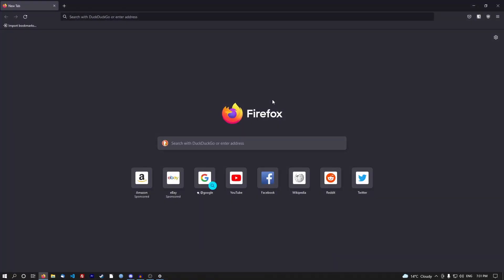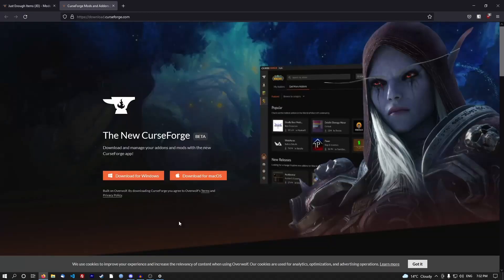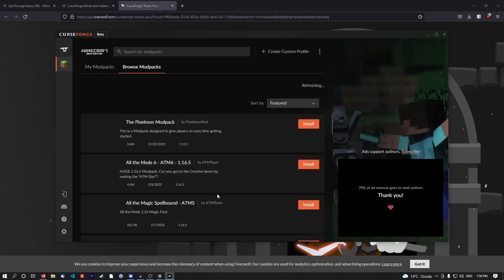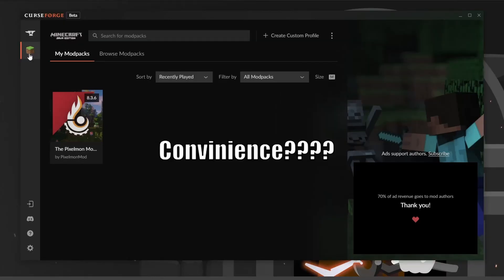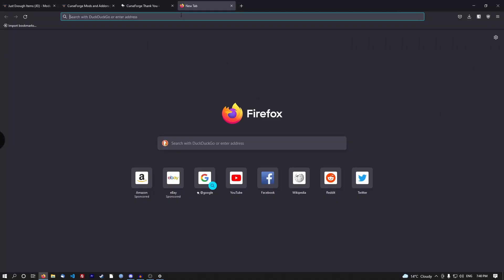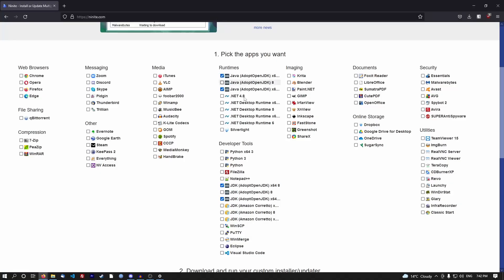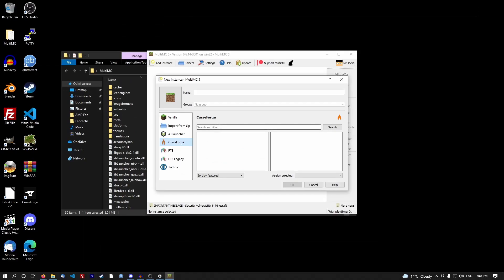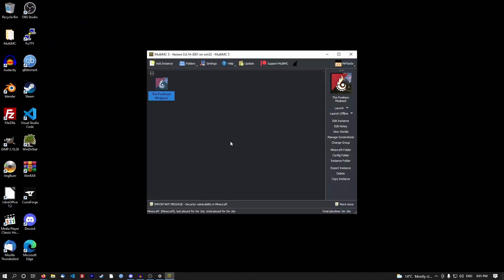Release Minecraft Modding with MultiMC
This is a video detailing why MultiMC is just much nicer to use then the popular Minecraft modding software Forge. It allows for so much more while being opensource and free of money and ads. This is also the first time I used an editor for my video rather then editing it myself, I think it turned out pretty good.